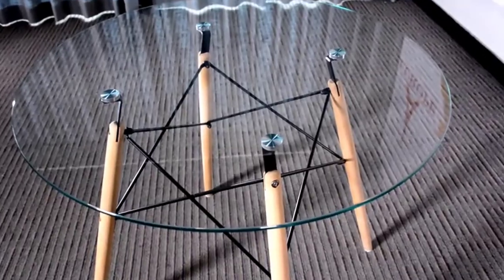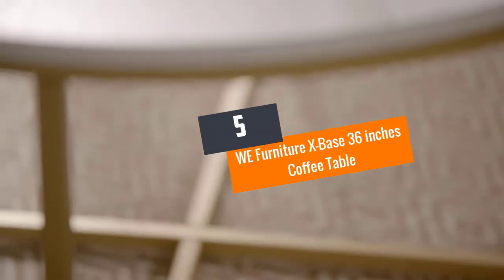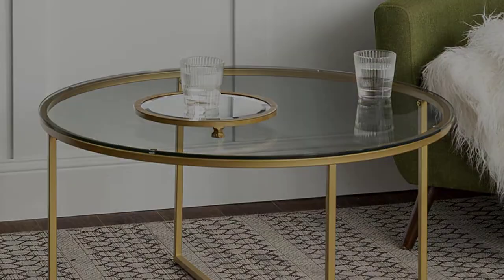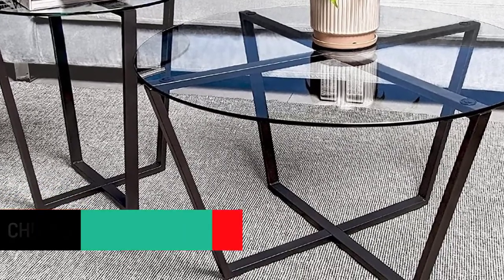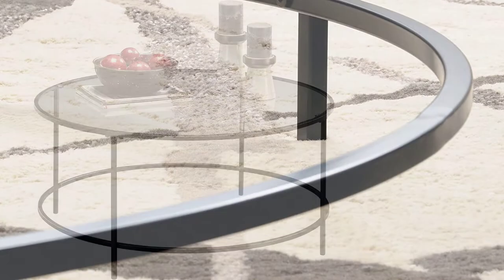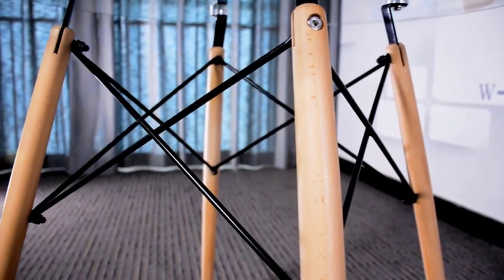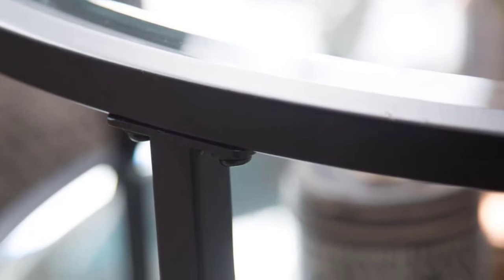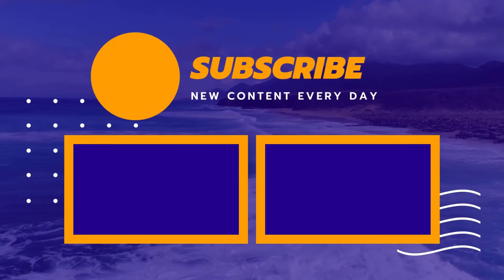Top 5 Best Round Glass Coffee Tables in 2022 – Reviews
☛ All The Links to Best Round Glass Coffee Tables  listed in this Video:-

▶️5.WE Furniture X-Base 36 inches Coffee Table.

▶️4.Mango Steam Metro Clear Glass Coffee Table.

▶️3.Sauder 414970 Harvey Park Black/Clear Glass Coffee Table.

▶️2.GreenForest Modern Round Glass Dining Table Coffee Table.

▶️1.Lamont Round Black Coffee Table.